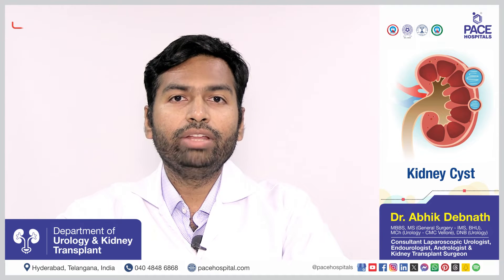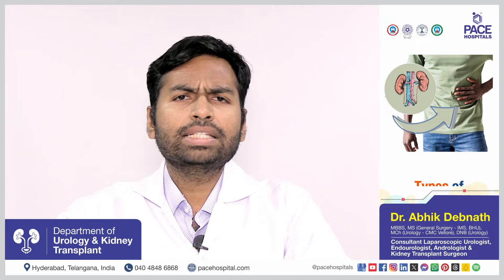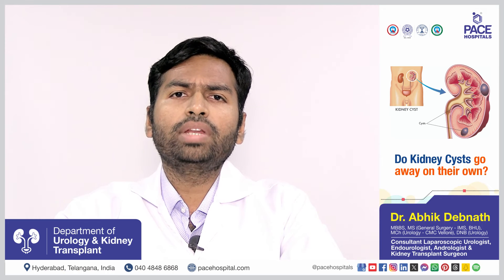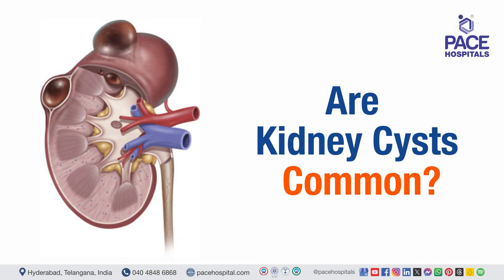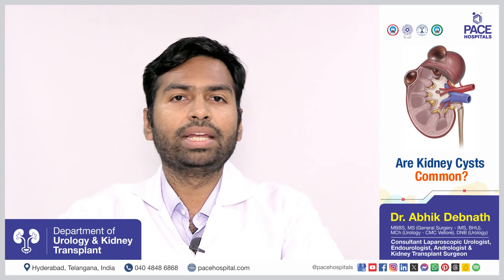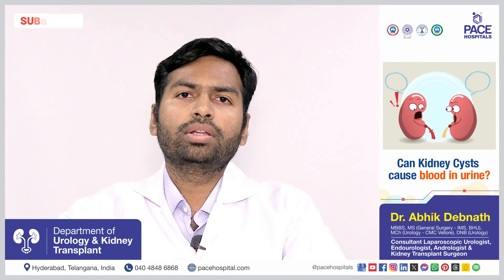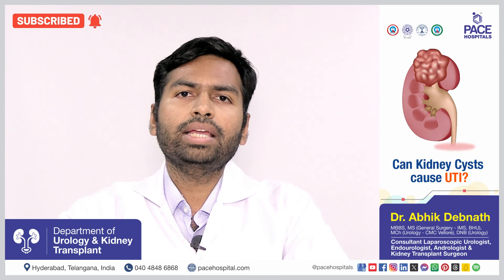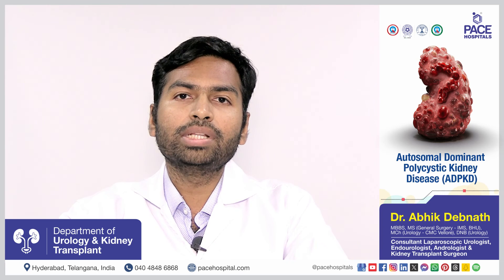Kidney Cyst - Type, Stages, Reason, Symptom, Complications, Diagnosis & Treatment | Renal Cyst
🤔 What are Kidney Cysts? (Cystic Kidney Disease) | Renal Cyst

A kidney cyst is a fluid-filled sac that develops in one or both of your kidneys. They are usually benign, meaning they are not cancerous. Simple kidney cysts are the most common type, and they rarely cause any symptoms or problems.

✅ Type of Kidney Cysts (Classifications of Kidney Cyst)

🔶 Simple cysts
🔶 Complex cysts
🔶 Polycystic kidney disease (PKD)
🔶 Acquired cystic kidney disease (ACKD)
🔶 Parasitic cysts
🔶 Cystic Nephroma

✅ Kidney Cysts Management (Cure of Kidney Cysts)

The treatment of kidney cysts depends on several factors, including the type of cyst, its size, and whether it's causing any symptoms.

Usually, simple cysts don't cause any problems and require no treatment. Whereas complex cysts may require precise examinations to determine the most suitable treatment modalities, such as sclerotherapy or Surgery, for effective treatment. In the case of Polycystic Kidney Disease (PKD), it can be managed with certain medication, and in advanced cases, Dialysis or a kidney transplant may be needed.

👇 Chapters of this Video:

00:00 Kidney Cyst (Renal Cyst) - An Overview
00:06 What is a Cyst in the Kidney?
00:25 What are the Types of kidney cysts?
01:11 What is a Cortical Cyst in the kidney?
01:39 What are the Stages of Kidney Cyst?
02:55 What are the Causes of Kidney Cysts?
03:48 What are the Symptoms of Kidney Cysts?
04:48 What are the Complications of a Kidney Cyst?
05:43 Diagnosis of Kidney cyst (Kidney Cysts Examinations)
06:38 What are the Treatments of Kidney Cyst?
07:38 What are the Diets for Kidney Cyst patients?
08:40 What Size of Kidney Cyst is considered significant?
09:36 Do Kidney Cysts go away on their own?
10:00 Are Kidney Cysts Common?
10:27 Are Kidney Cysts Dangerous?
11:03 Can Kidney Cysts be Cancerous?
11:38 Can Kidney Cysts cause Blood in urine?
12:05 Can Kidney Cysts cause UTI?
12:20 Does a cyst in a Kidney lead to a Stone?
13:05 Can Diabetes cause Kidney Cysts?

👉 Dr. Abhik Debnath | Consultant Laparoscopic Urologist, Endourologist, Andrologist & Kidney Transplant Surgeon at PACE Hospitals, Hyderabad